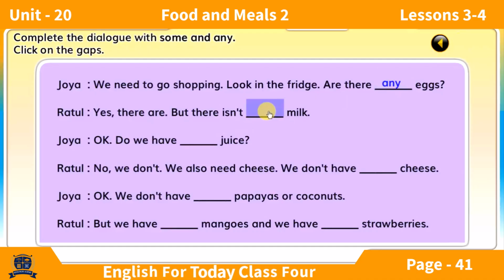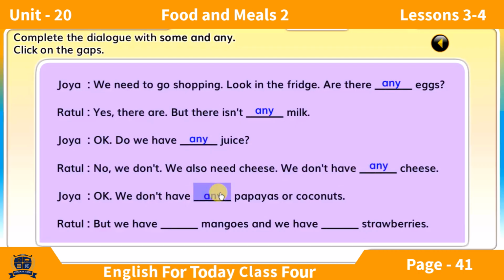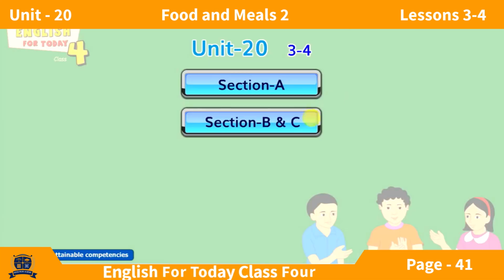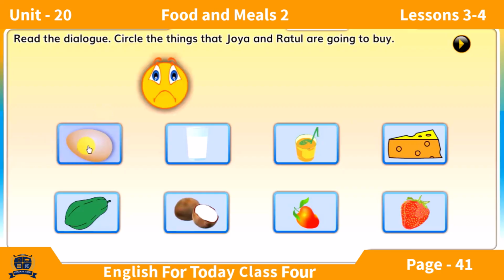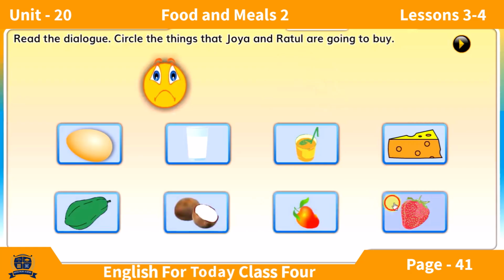Unit - 20: Food and Meals 2 | Lessons 3-4 | English For Today | Class Four | Page 41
Welcome to today’s English learning class! 🌟
In this video, we will study Unit 20: Food and Meals 2 (Lessons 3-4) from the English For Today, Class Four textbook (Page 41). 🍎🥪

👉 What you’ll learn in this lesson:

* Names of different foods and meals
* Reading and understanding daily meals
* Vocabulary practice with food items
* Simple sentences about eating habits

This lesson will help Class 4 students improve their English reading, vocabulary, and speaking skills in a fun and easy way. 🎉

📖 Textbook: English For Today – Class Four
📍 Lesson: Unit 20 | Food and Meals 2 | Page 41